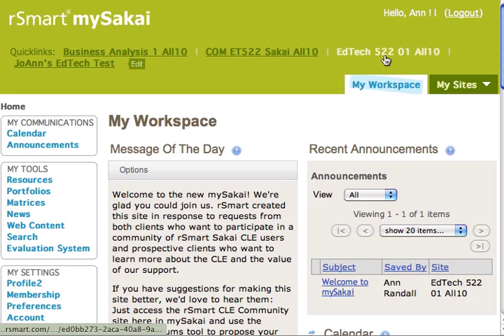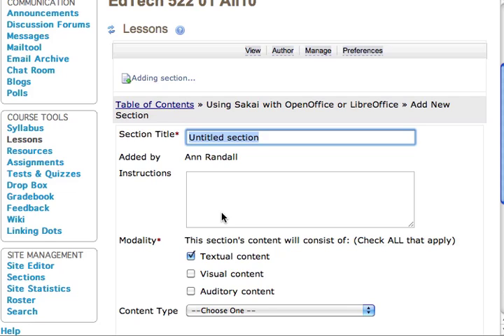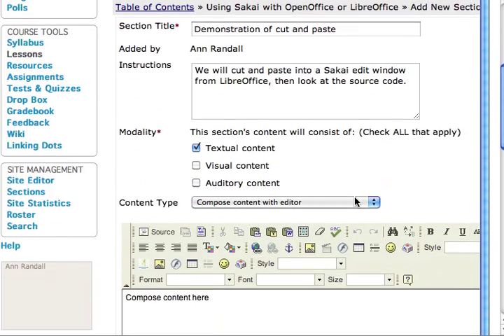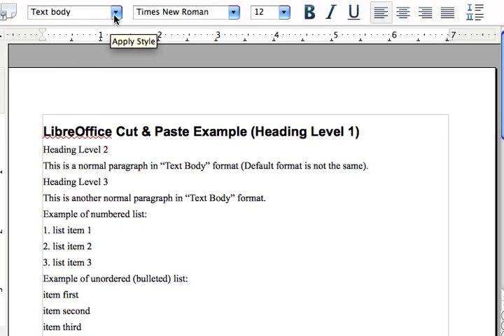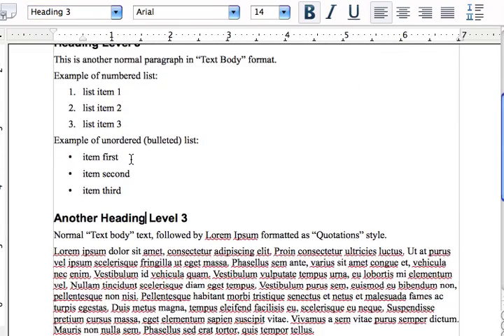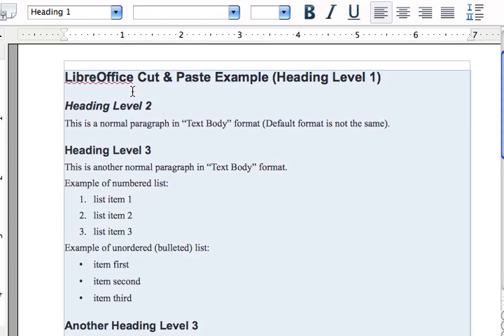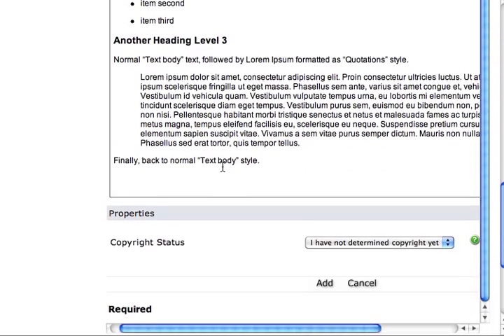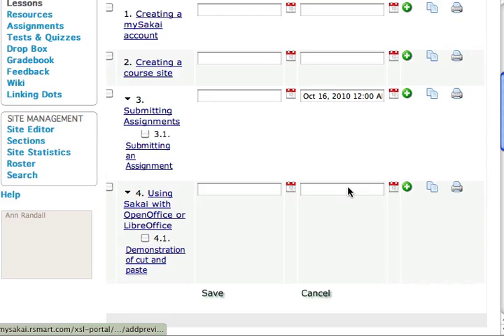Demo: Creating CMS Content in LibreOffice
Demonstration of using LibreOffice (or OpenOffice) to create textual content for web-based content editors, including a view of the underlying HTML coding produced with this method.